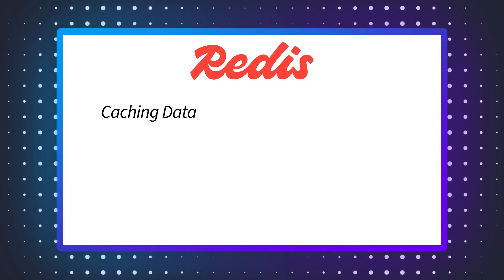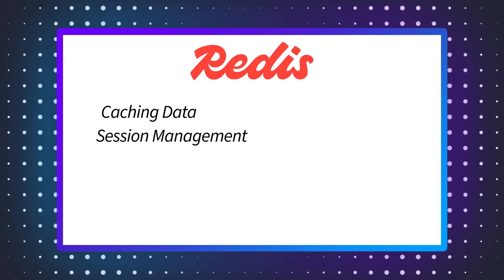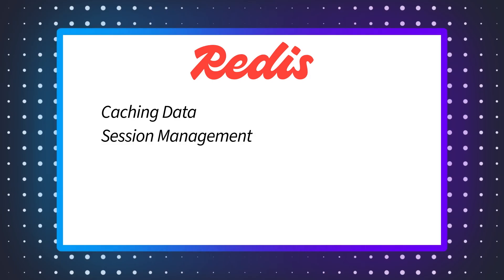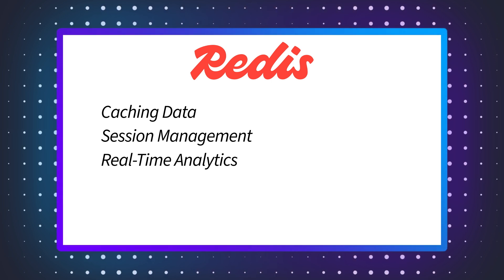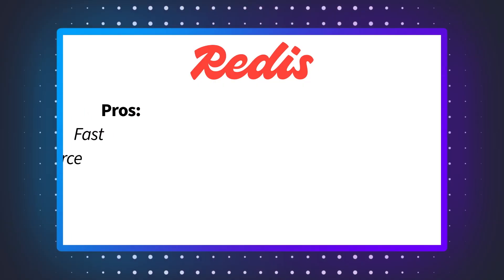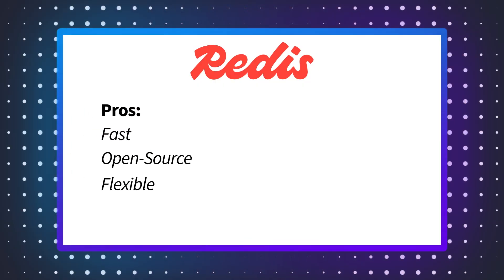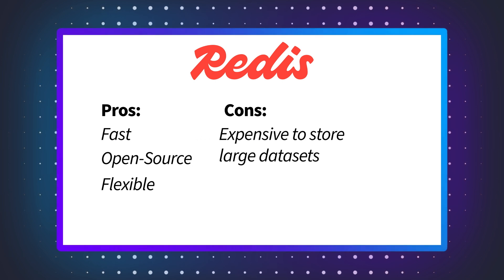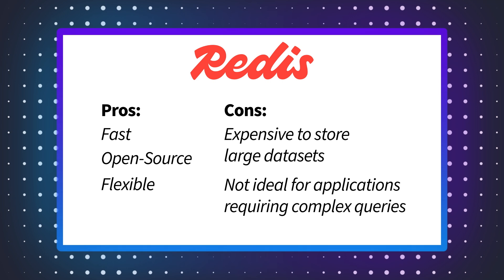Getting Started with Redis: A Beginner’s Guide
Redis, or Remote Dictionary Server, is an open-source, in-memory data structure store used as a database, cache, and message broker. Known for its blazing fast speed, Redis is perfect for real-time applications. It's versatile, supporting data types like strings, lists, sets, and geospatial data. Key uses include caching, session management, and real-time analytics.

👉 👉 Learn why Redis’s speed, simplicity, and scalability make it a top choice for developers.